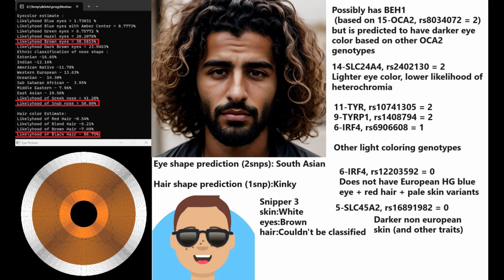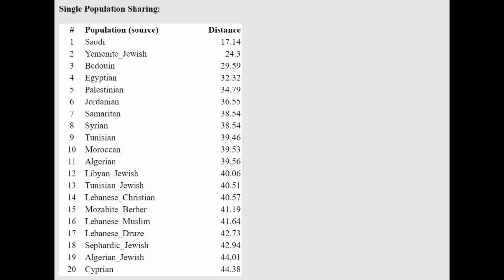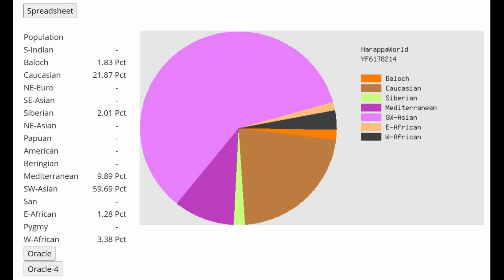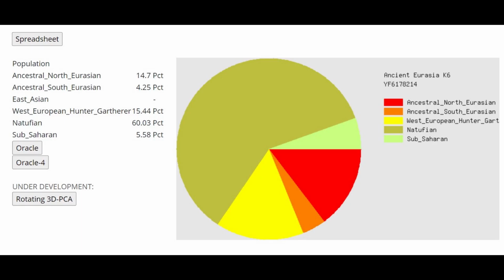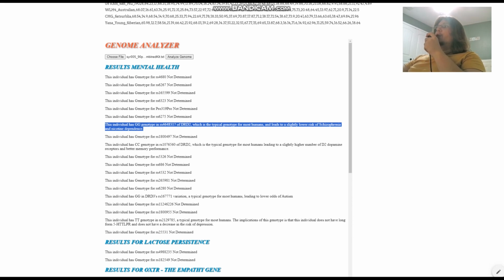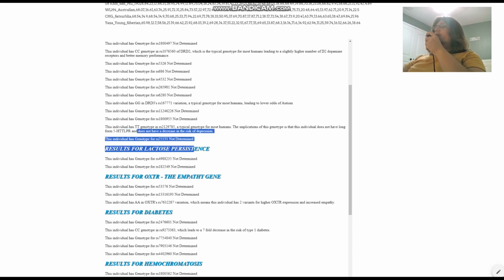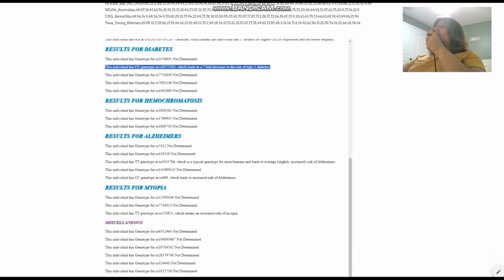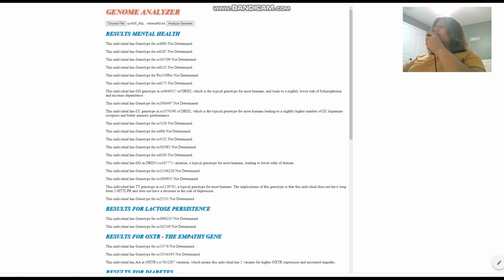DNA + Appearance of Early Islamic Arab (syr005)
NOSHACOT phenotype prediction:
Enter file name: syr005_90perc_libr_170822.merge.hs37d5.fa_CombinedKit.txt
Eyecolor estimate :
Ethnic classification of nose shape :
Estonian -16.65%
Indian -12.16%